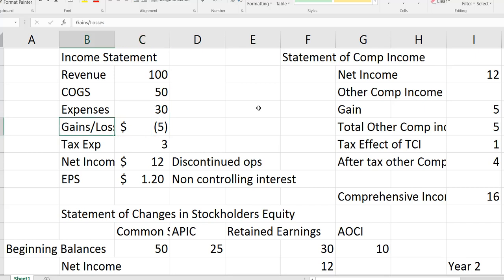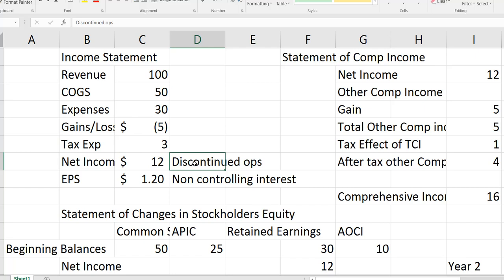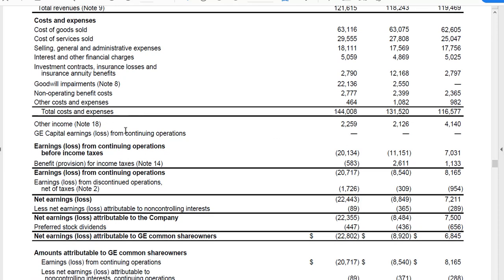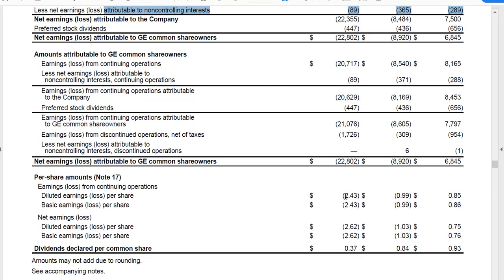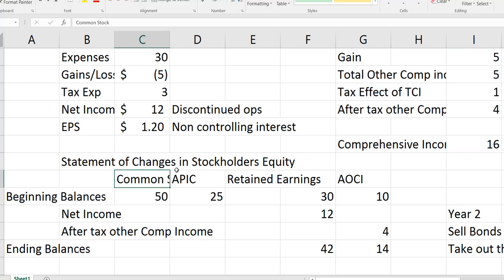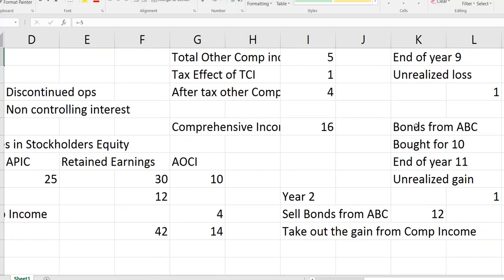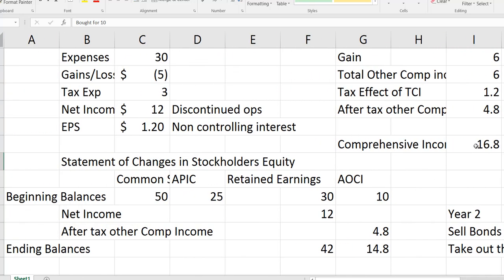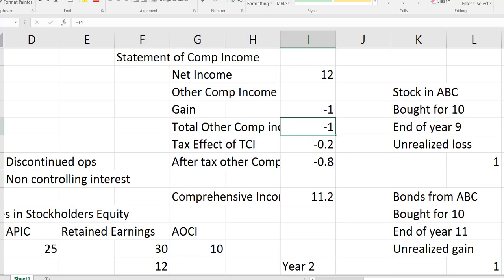Building financial statements